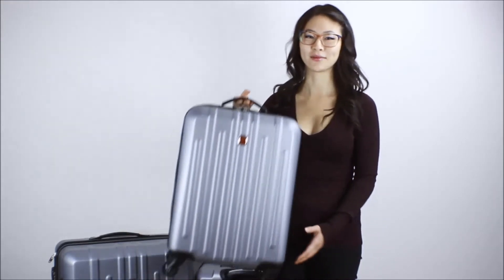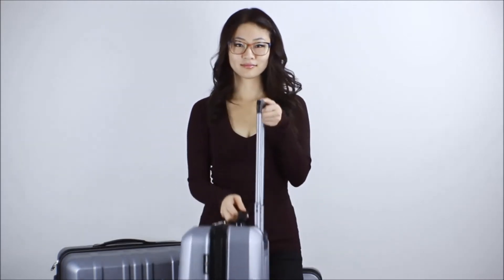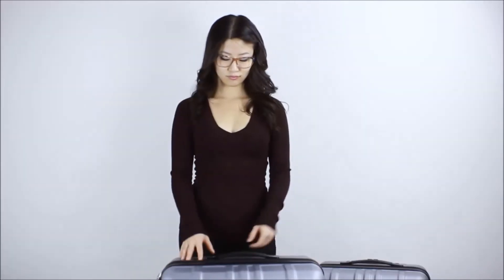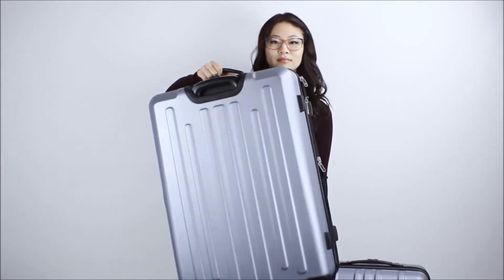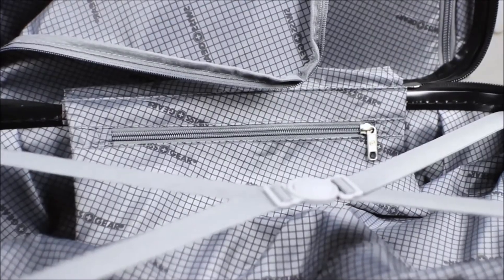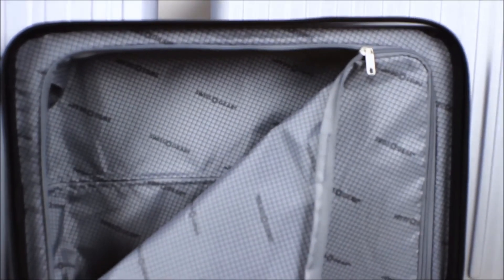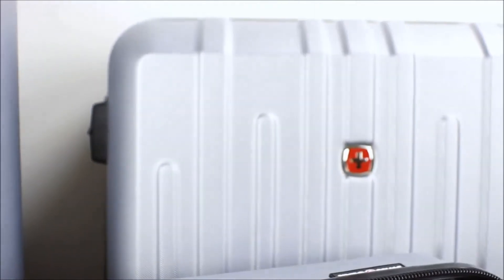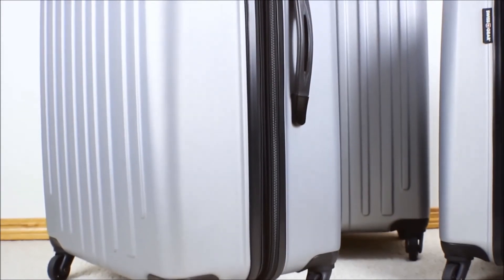Swiss Gear Blackcomb Luggage blogger review